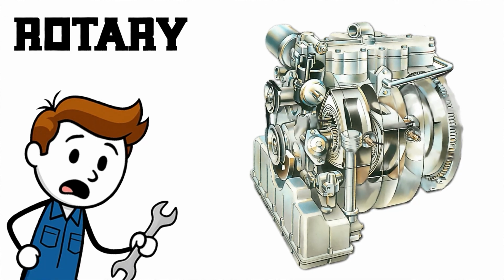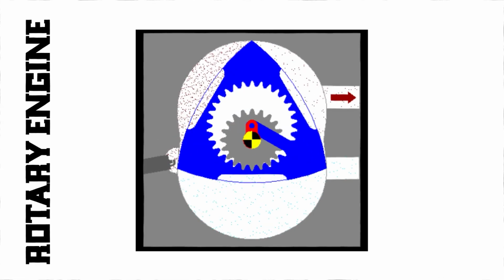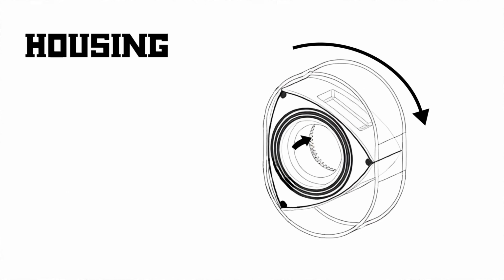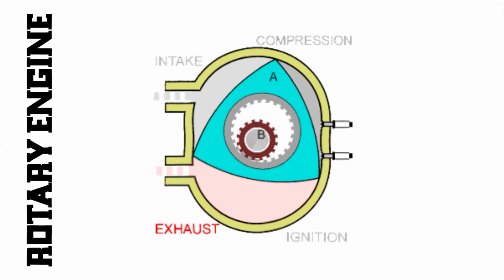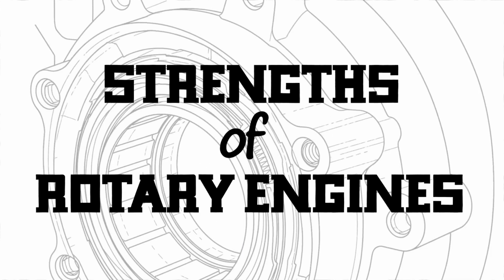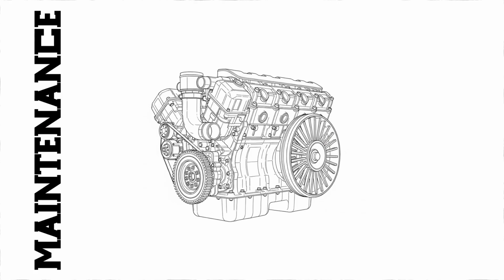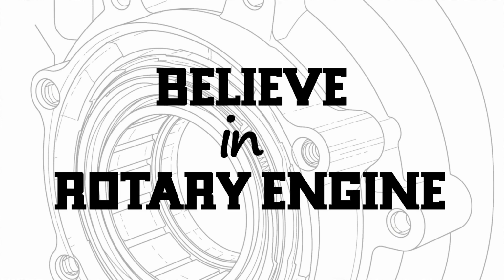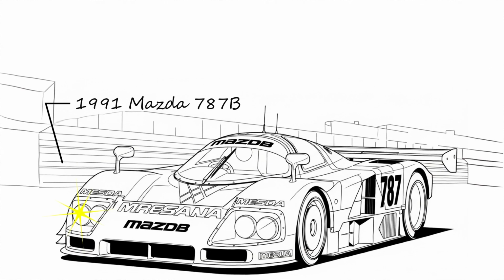How Does a Rotary Engine Actually Work?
In this video, we explore the intricate design of the novel engine known as the rotary engine. We'll highlight its unique eccentric shaft and compact design, contrasting it with traditional engines. See how the 13b engine has been used in sports cars and racing.